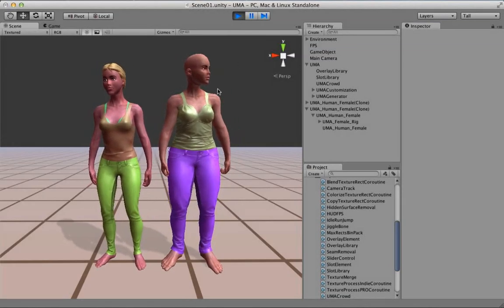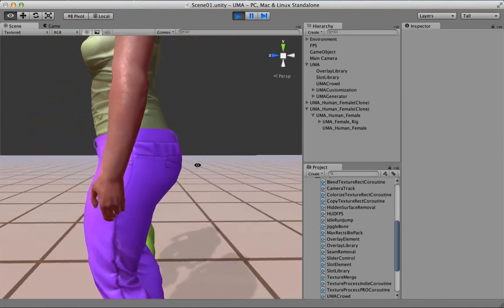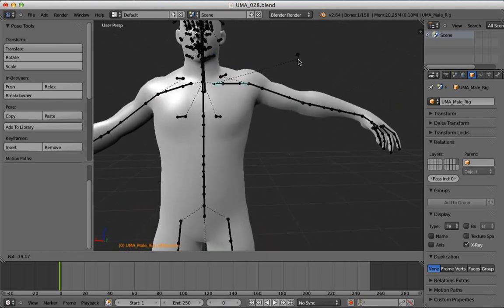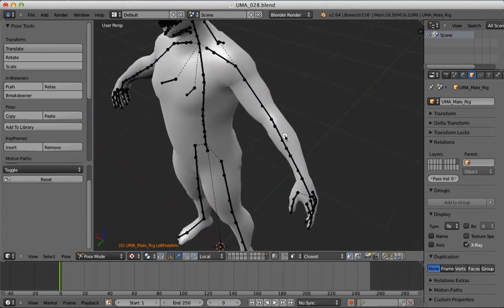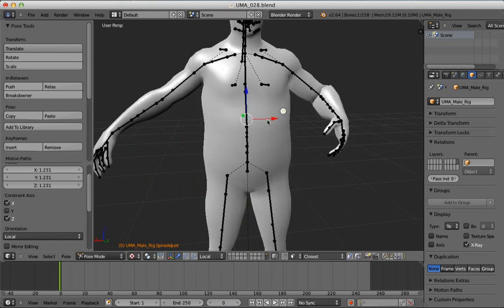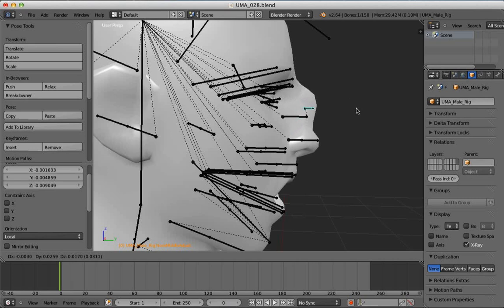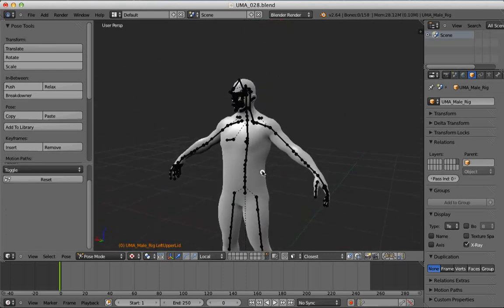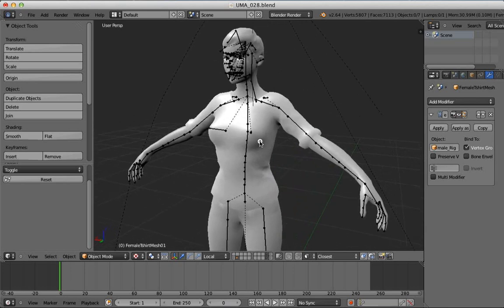UMA - Unity Multipurpose Avatar - 02 Avatar shape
Time to explain how avatar shape is archived =)